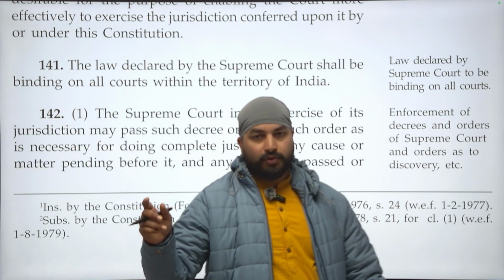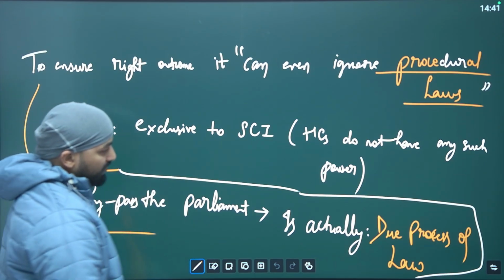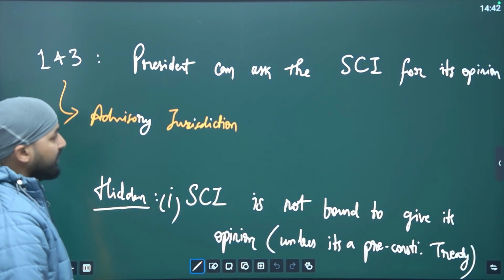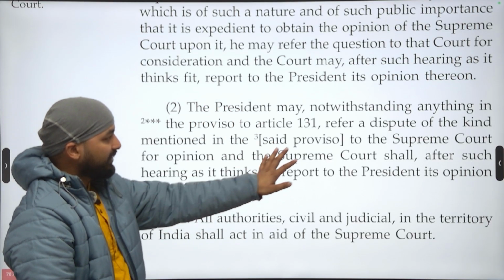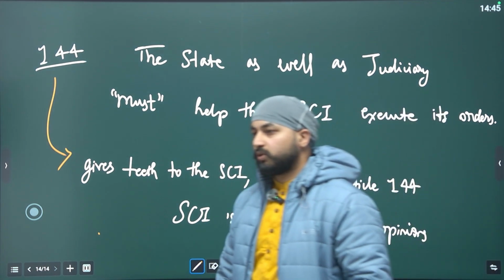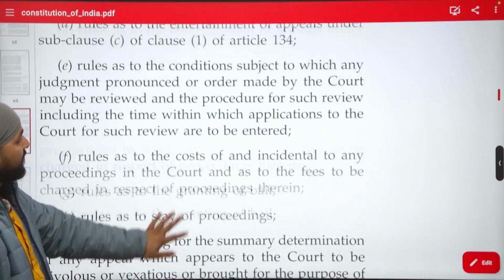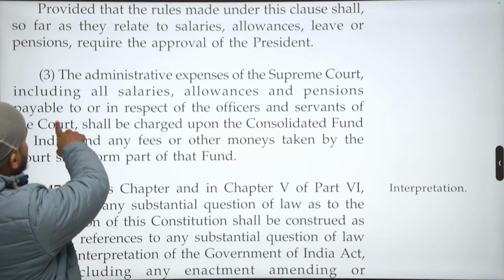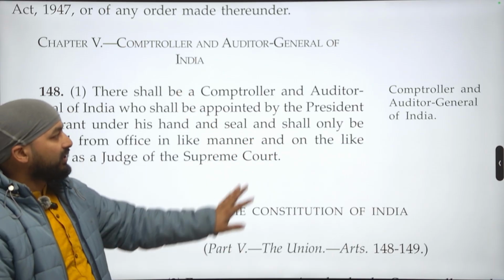Is the Supreme Court's Power To Do Complete JUSTICE Really Complete | ARTICLE 142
In this upsc cse polity english lecturewe cover in detail about the article 142 which enables the supreme court of India to do complete justice
0:00 Intro
0:30 Supreme Court's Power To Correct Legislative Actions
0:54 Procedure Established by Law vs Due Process of Law in India
2:02 Highcourt do not have This Power of Complete Justice
2:30 Article 143 President's Consideration
3:18 Discretion of The Supreme Court in article 143 that is advisory jurisdiction
4:00 Supreme Court's Decision is Binding or NOT
4:34 Article 144
5:40 Article 145 Power To regulate its procedure
6:37 Article 146 Staff Of the supreme court of India
7:38 Article 147